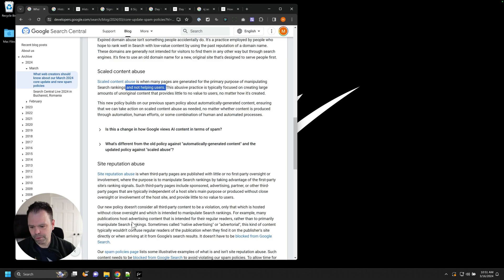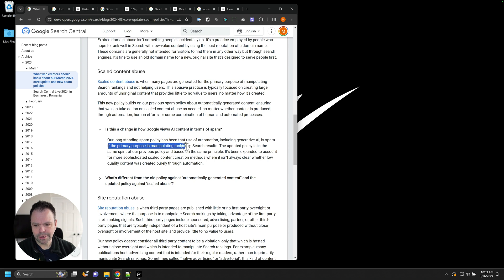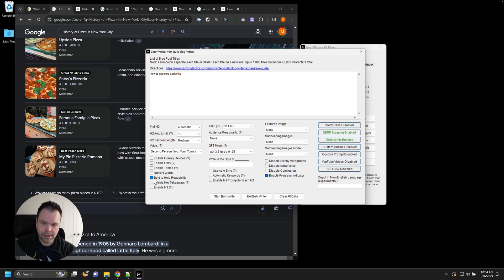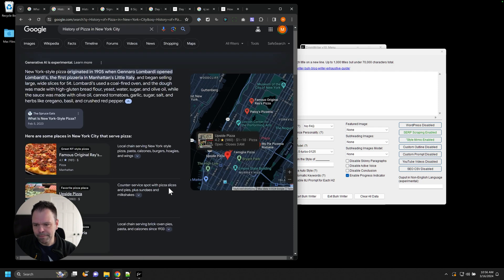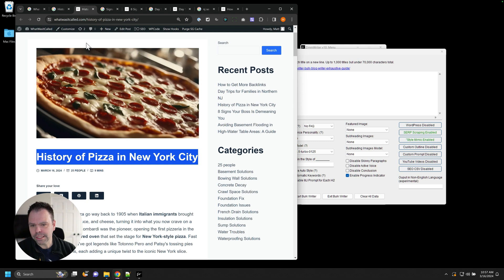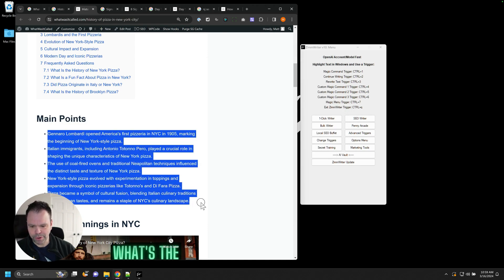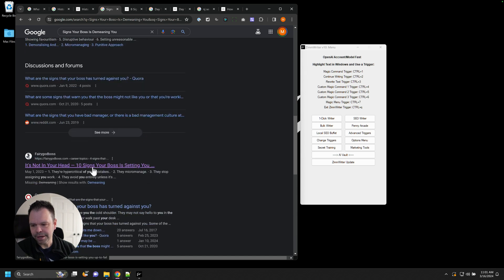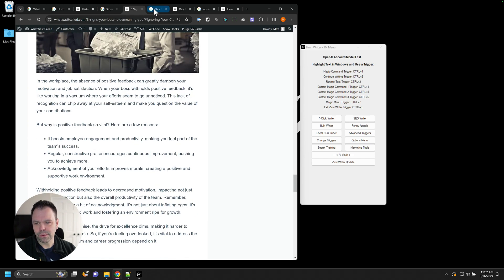The Big Update in Google Search Intent for ZimmWriter v10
Amongst all the other features added to ZimmWriter 10, the biggest is the laser like focus on answering search intent. Check it out!

It is...